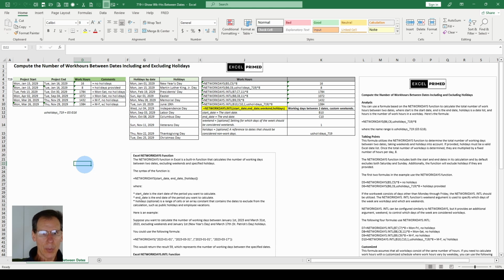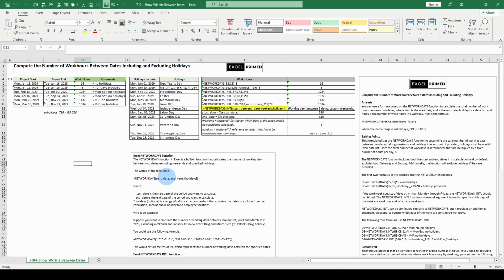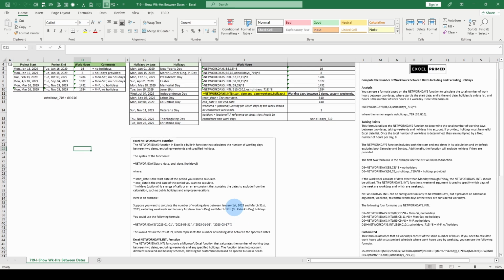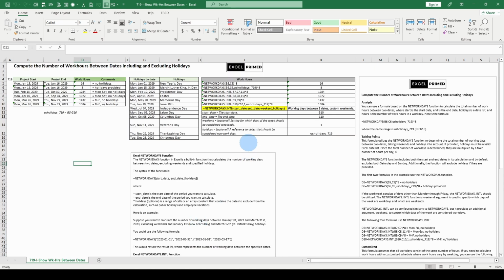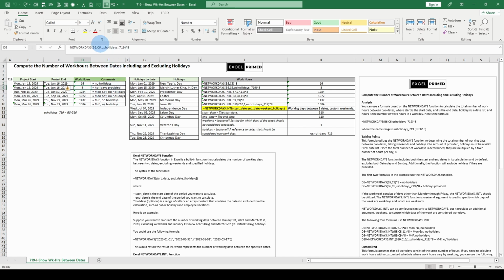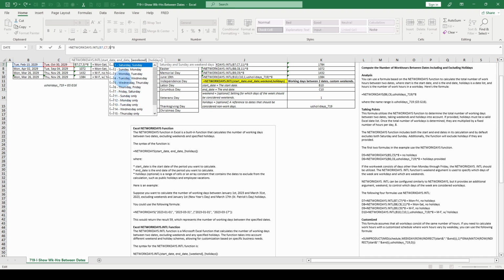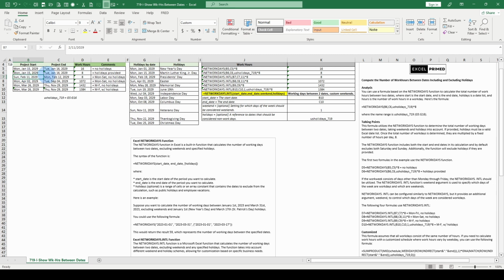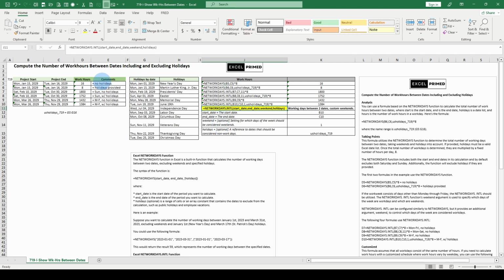How to Track Total Hours Worked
Ever wondered how to calculate work hours between two dates without counting weekends or holidays? This video shows how Excel handles it with precision—no manual math required.

This Excel video teaches you how to use the NETWORKDAYS function to figure out the total work hours between two dates while excluding holidays.

It works like this: you provide the start and end dates, a range of holidays, and the number of work hours in a day.

The formula calculates the total workdays between the dates, taking weekends and holidays into account, and then multiplies that by the hours per workday.

If you have a different workweek, like one that includes weekends or varies from Monday to Friday, you can use NETWORKDAYS.INTL function.

If your work hours change on different days, there's also a formula for that. It's a way to use Excel to handle work hour calculations, especially with holidays factored in.